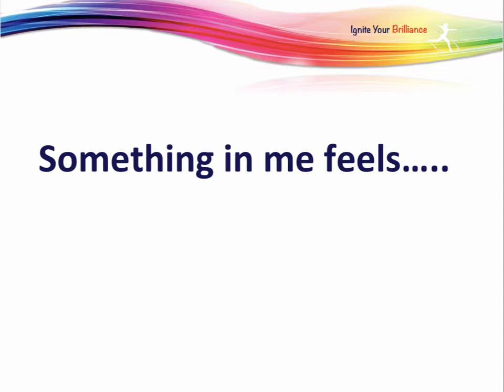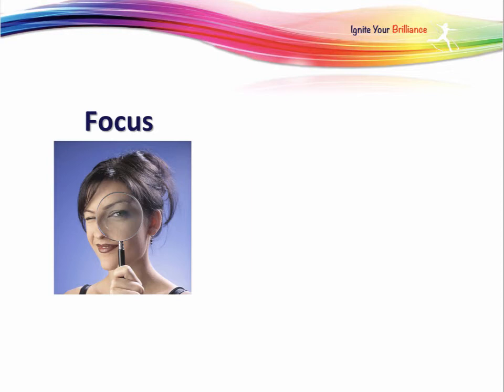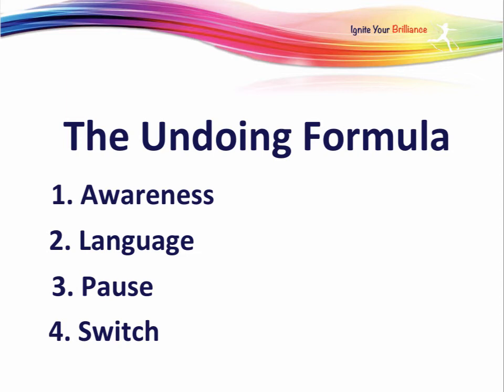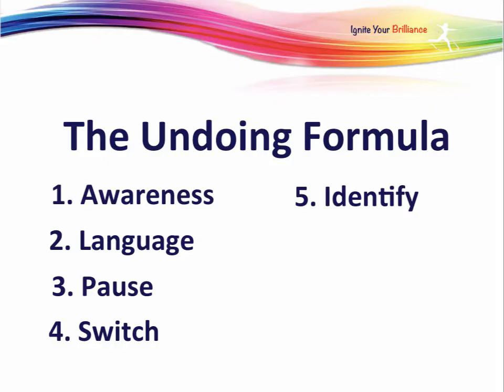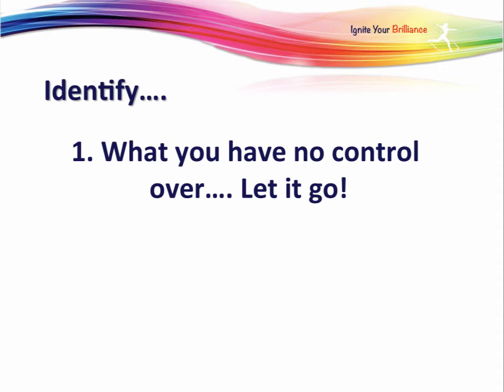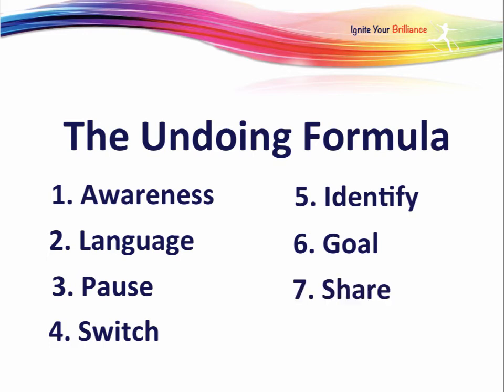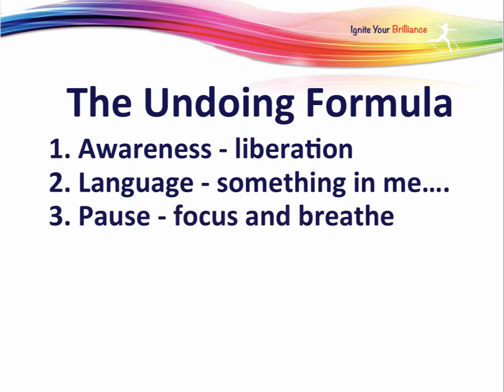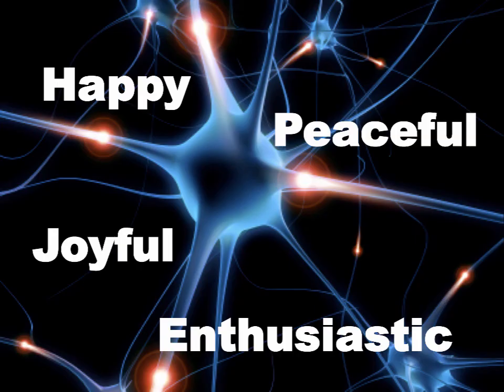The Undoing Formula Overview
A powerful process you can use any time you feel stressed or anxious to help you feel more calm, resourceful, creative, centered and happy. This is an overview of the 7 elements that make up The Undoing Formula.